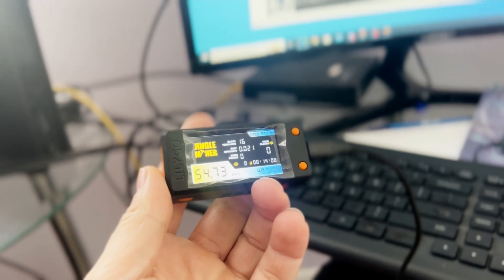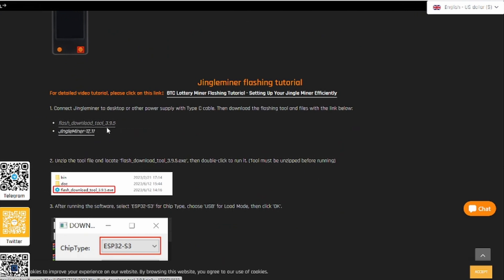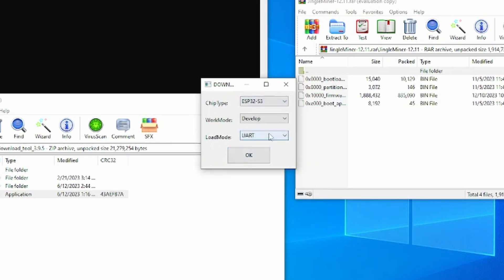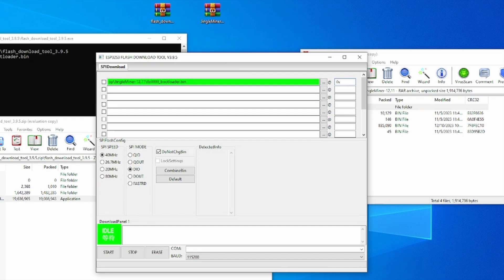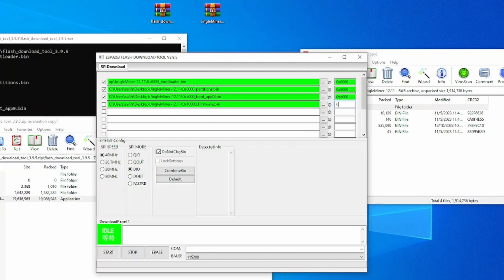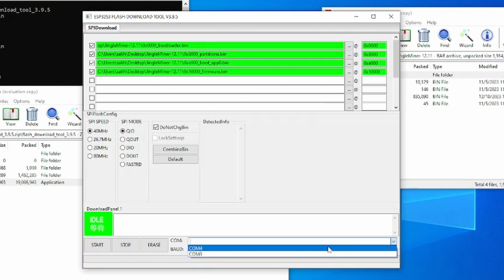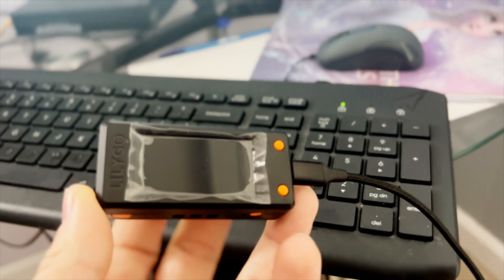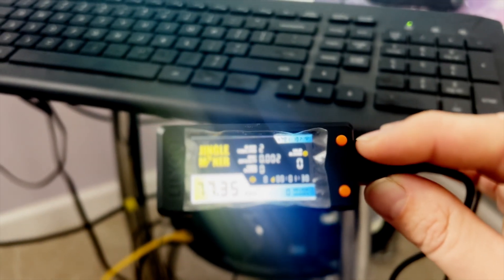How To Flash BTC Lottery Miner - Full Flashing Guide - 75 KH/s Jingle Mining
PRE-ORDER JASMINER X16-Q And get a FREE Jingleminer BTC SOLO Mini Lottery Miner per order

1. Connect Jingleminer to desktop or other power supply with Type C cable. Then download the flashing tool and files with the

2. Unzip the tool file and locate 'flash_download_tool_3.9.5.exe', then double-click to run it. (Tool must be unzipped before running)

3. After running the software, select 'ESP32-S3' for Chip Type, choose 'USB' for Load Mode, then click 'OK'.

4. Add and configure the files. Make sure to select the appropriate USB port for 'COM'. Finally, click 'Start'. (All positions in the red boxes below should be edited)

5. Wait for a few minutes. If Jingleminer displays the page shown below, the flashing process was successful. (If it doesn't display after a few minutes, you can try unplugging and reconnecting the cable to restart the device.)

Fry's Crypto Miner and Token Update - Bear Market Mining :)